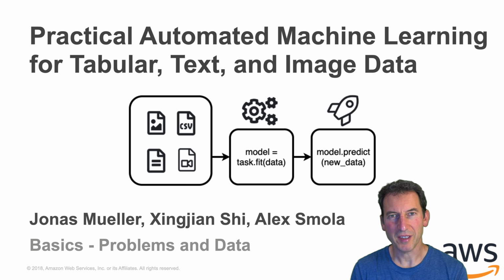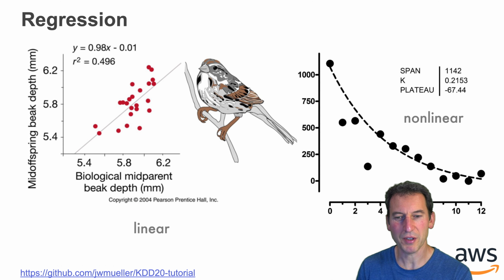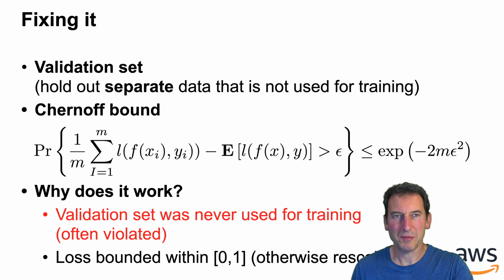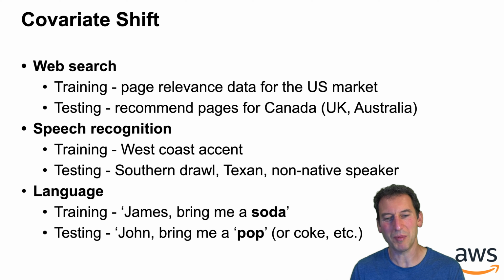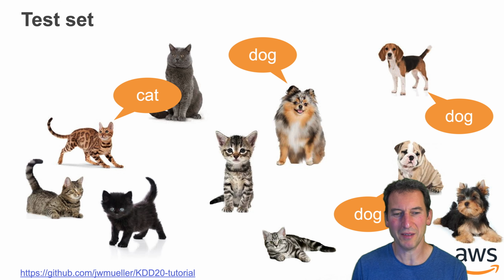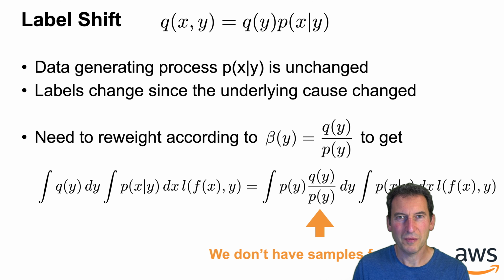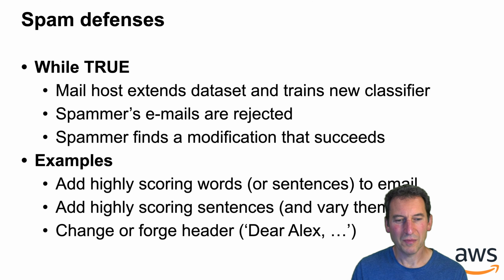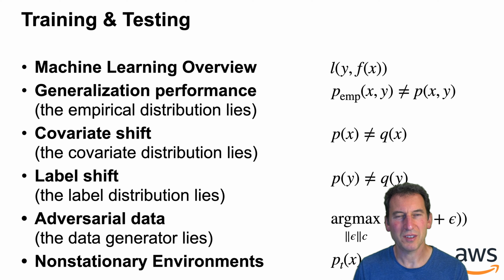Intro: Practical Automated Machine Learning with Tabular, Text, and Image Data (KDD 2020 Tutorial)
Introduction to KDD Hands-On Tutorial: "Practical Automated Machine Learning with Tabular, Text, and Image Data" (Part 1)